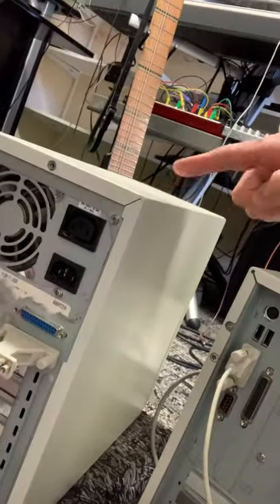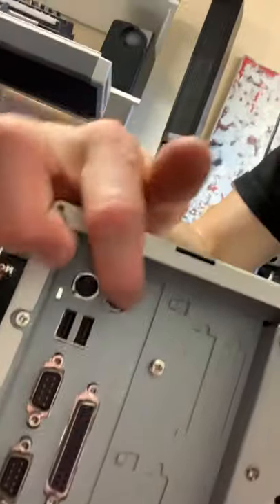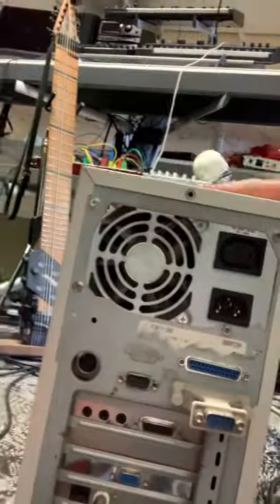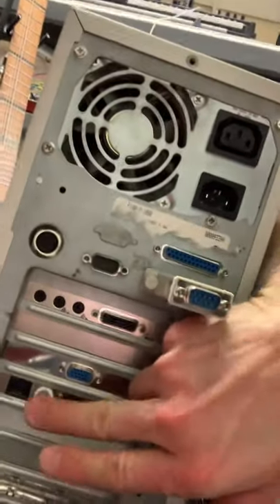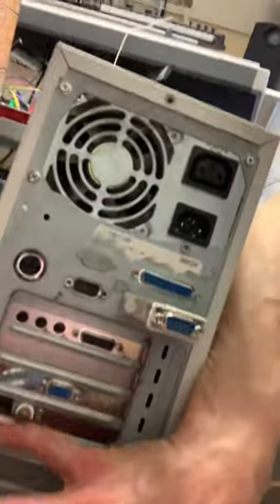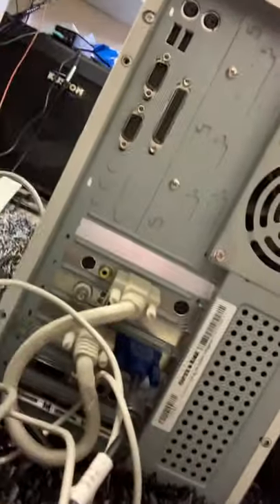How to safely extract files from a retro pc from 1995?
I think a LAN file share will be my best bet, because it hasn’t got any USB ports. Pentium 100, 64 EDO RAM, Win98.